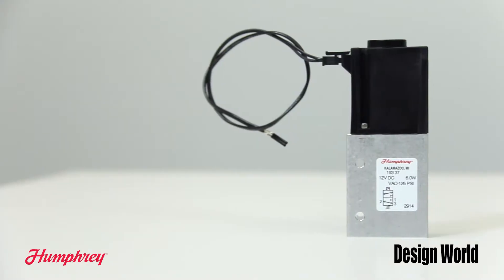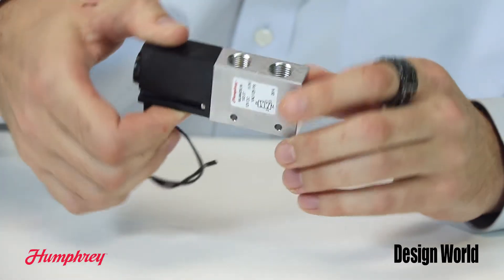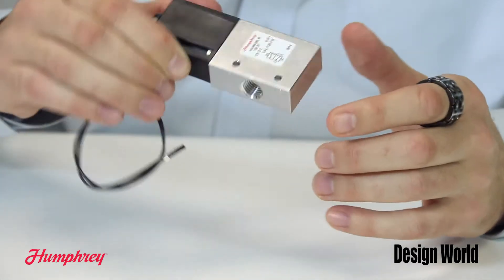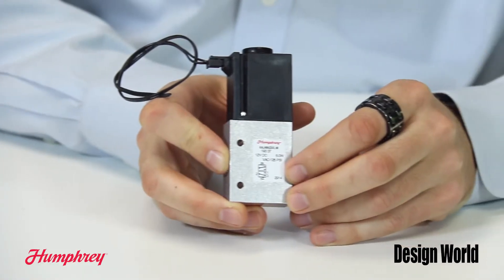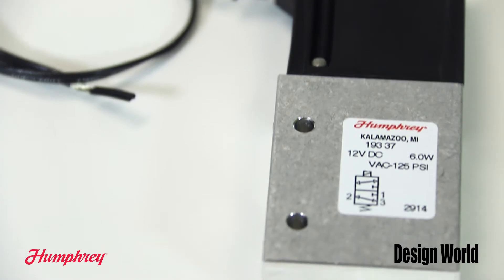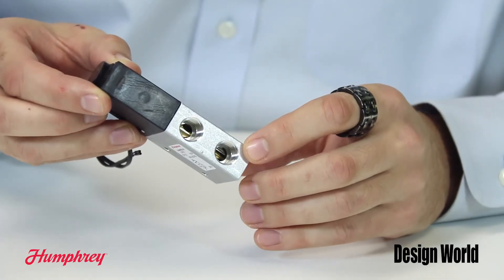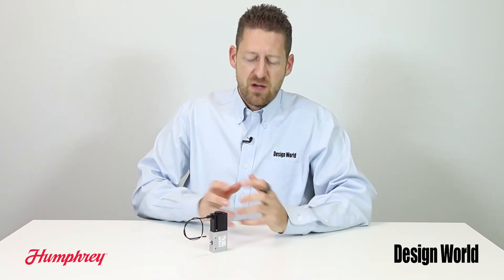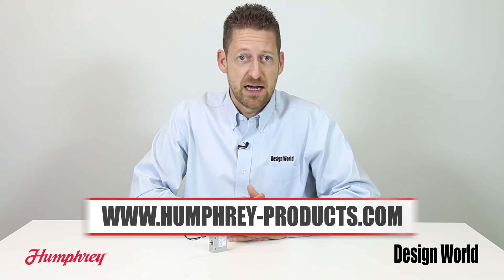Product Spotlight - Humphrey 193 Balanced Solenoid Valve Series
Editorial Director Paul J. Heney introduces Humphrey Products' new addition to the Balanced Solenoid Valve Series, the 193 Series. The balanced poppet design performs whether the media is air or inert gases, clean, dry, lubricated, or contains any airline impurities.